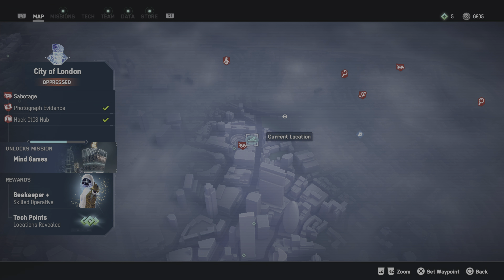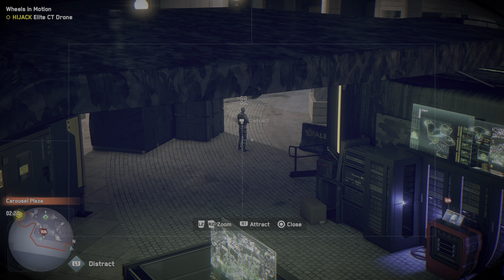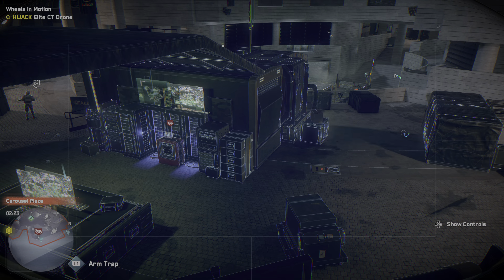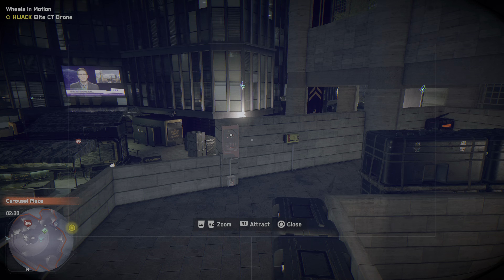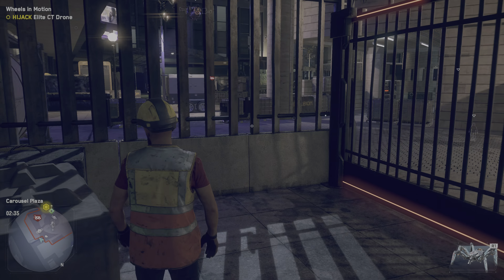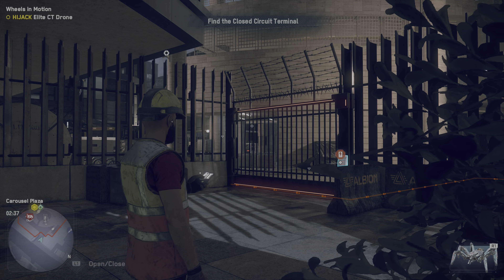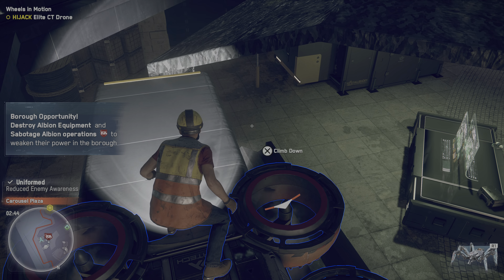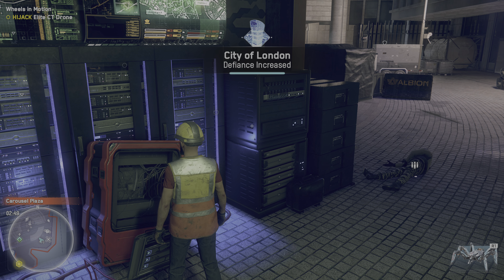Watch Dogs: Legion - Sabotage - City of London [PS5 4K]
Watch Dogs: Legion PS5 Gameplay

How-to complete the Sabotage Borough Mission in the City of London.

Narrated game tips to show you how-to complete the game.